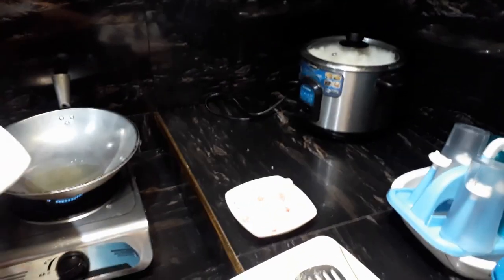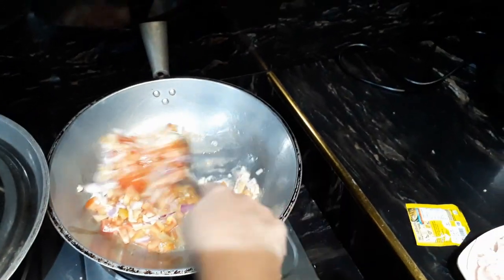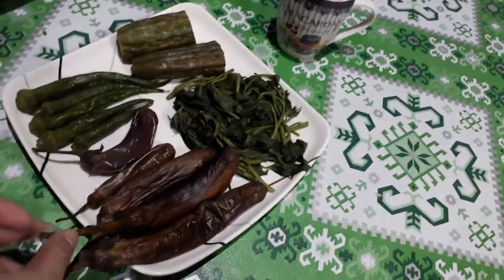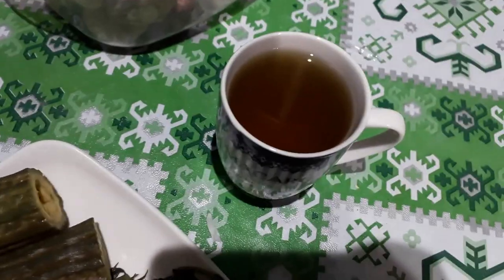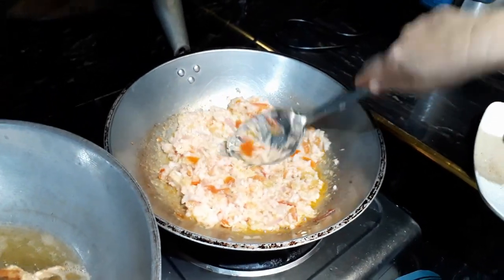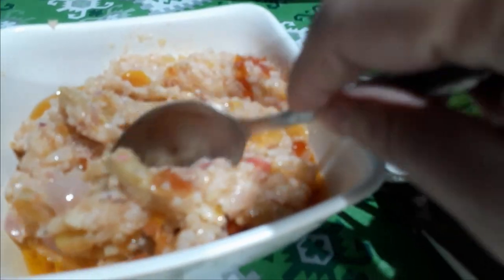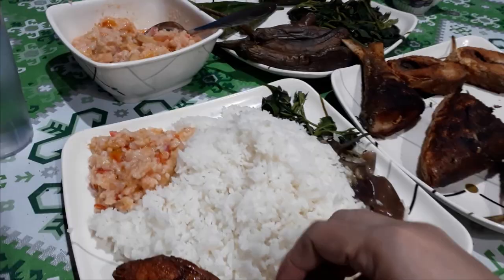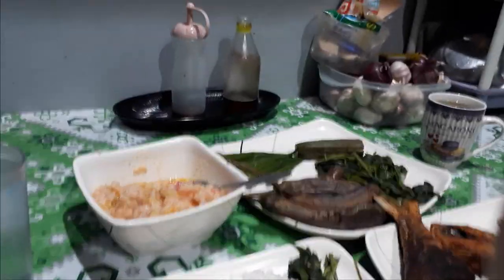Buro na Special ng Pampanga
Hello Everyone, I'm here again to show another way. Try our Special Buro ng Pampanga.Watch my full video & don't skip.You will learn how to cook this kind of food.My wife prepared and cook for Lunch.Enjoy your watching.
Thank you so much to all my Friends here in YTC.to all my relative's, Neighbors, customers and New friends.God bless u all!Have a wonderful day!Take care.Just pray & Trust in God!